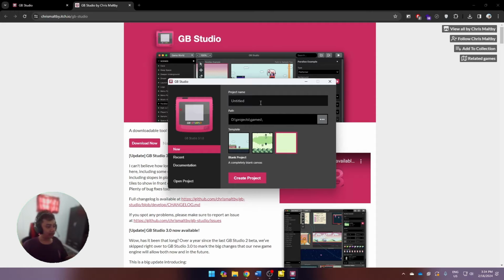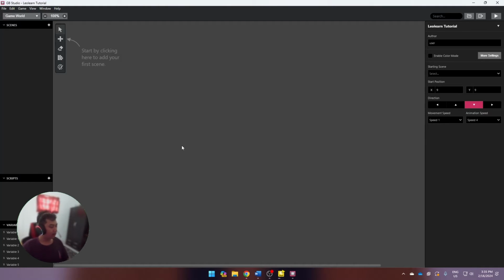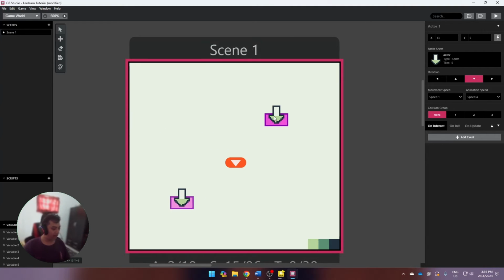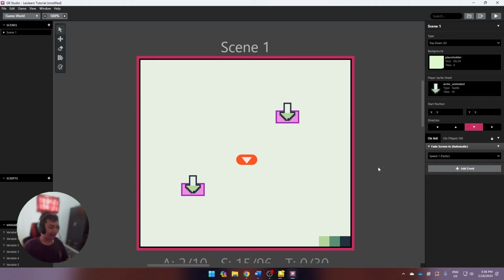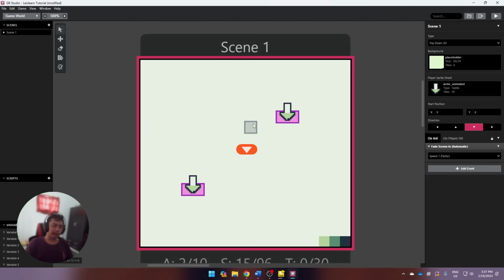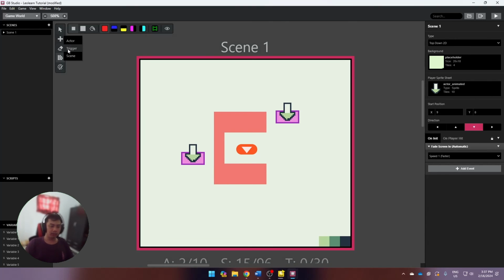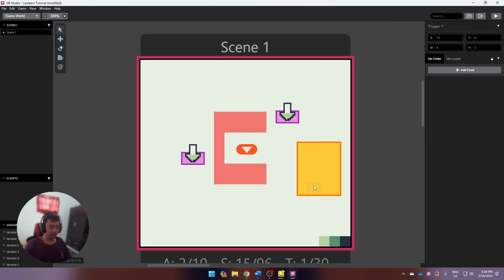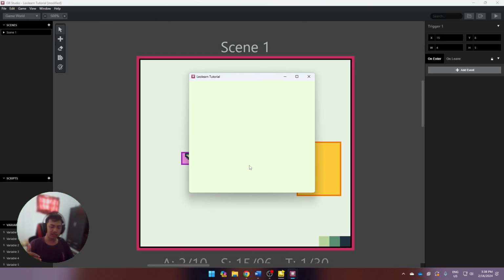Leolearn GB Studio Basic: Getting Started!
Welcome to the very first episode of Leolearn! 🎮 In this episode, we're diving into the world of game development with GB Studio. Whether you're a seasoned gamer or a complete newbie to game design, join us as we take you through the basics step by step.

In this tutorial, we cover:

- Downloading and installing GB Studio.
- Creating a new project and exploring scenes.
- Understanding actors and their colliders.
- Learning about triggers and collisions.

Ready to unleash your creativity and start building your own games? Watch now and let's get started together!